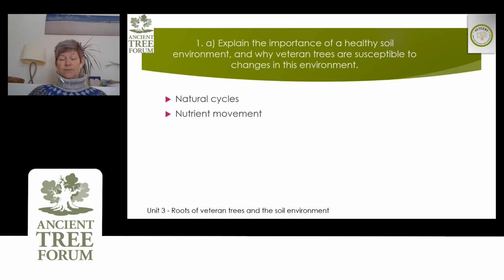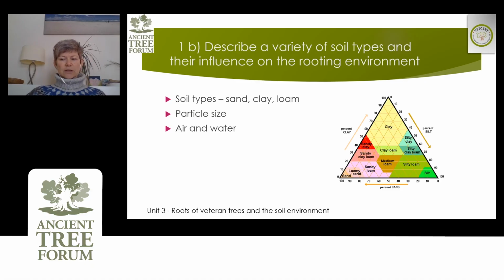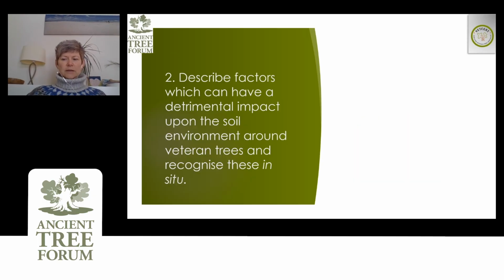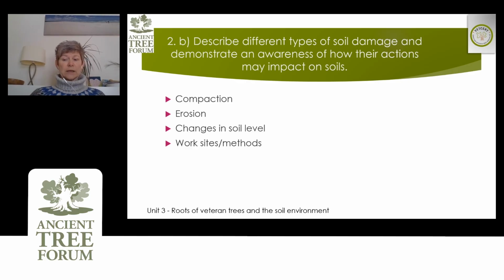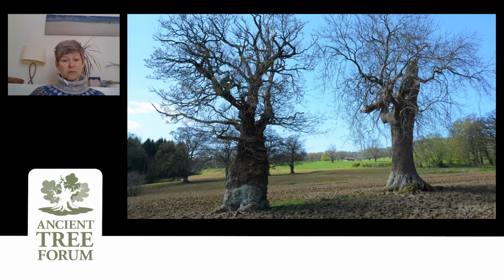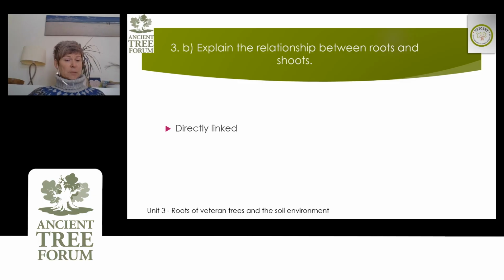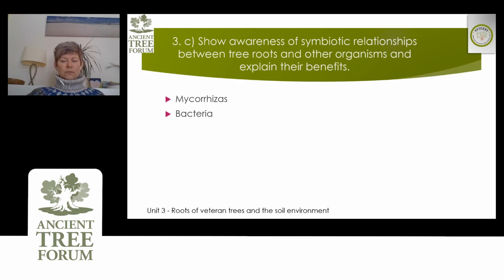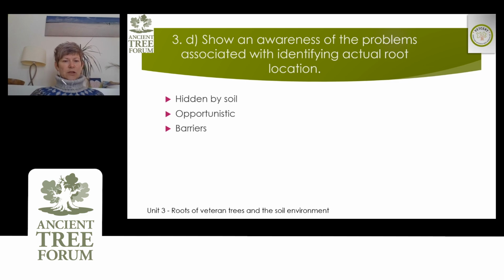practicing unit 3 1080p